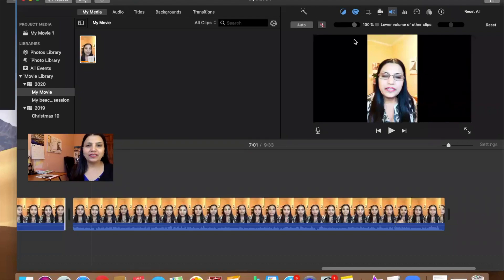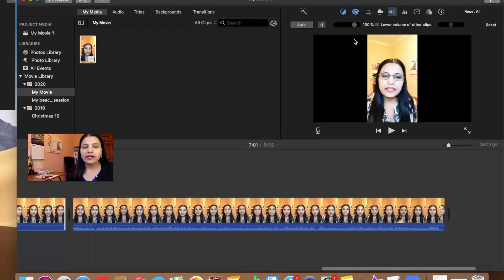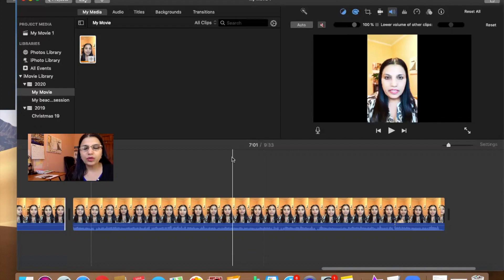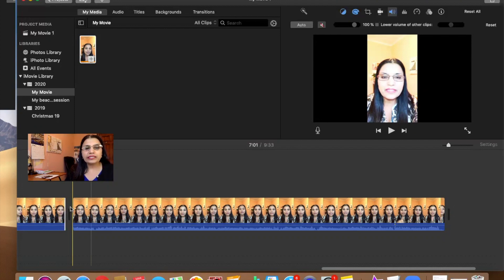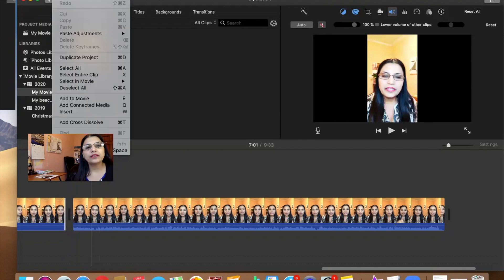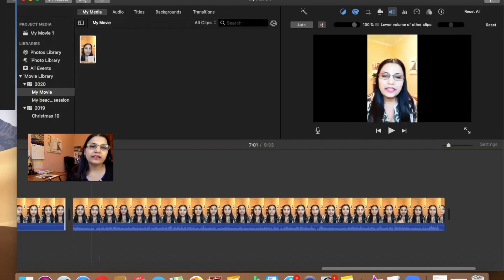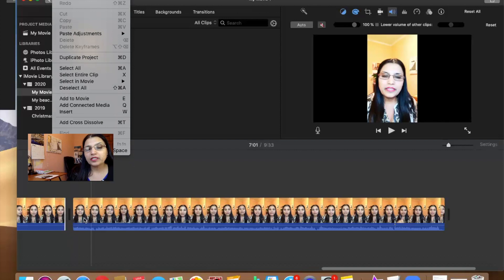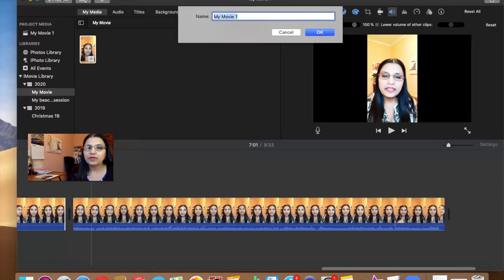I-movie Video Render Frame Error 10004 | Video Export Error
I-movie Video Render Frame Error 10004 | Video Export Failed

Hey everyone, today I was exporting my imovie and it took me a lot of time, because I was getting error 10004 (video render frame).
So since yesterday I spent so many hours. It was so frustrating. Ultimately I figured it out. I exported my movie.

So I can show you how to fix that error 10004 (video render frame)

So this was my video, which I downloaded from Instagram to upload it to YouTube.

So, this is my video for 10 or 11, minutes, It was a continuous video. But there was one blind spot over here. That was when I was making live video and got the low battery sign on my cell phone and got rid of the sign.
So there, my video got jumbled over. So there was a blind spot here. I fixed it by expanding the timeline.

So, it was this part, and I was able to select that dark spot and delete it. So right now it is deleted over here.

First of all, go to Edit menu and be able to select, that yellow marker will appear and you will be able to select that dark section, and then you can hit Delete.

So right now, this is in gray because I already deleted it,

So this was my problem, and I fixed it. And plus, I removed all the files in the ‘Theatre’ area of your Imovie. So this is how you can fix this error 10004, and let me know if you have any questions, if you're getting any other error, so maybe I can help. Okay. Have a great day. Bye.